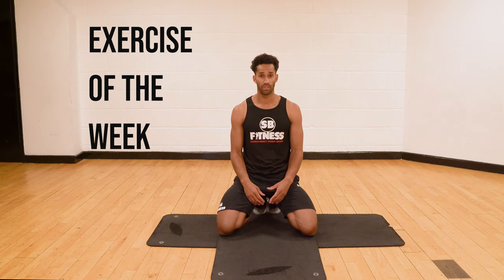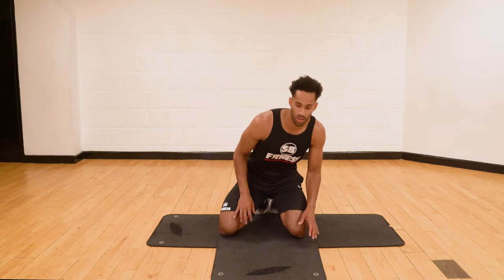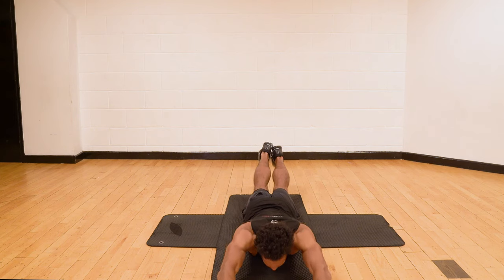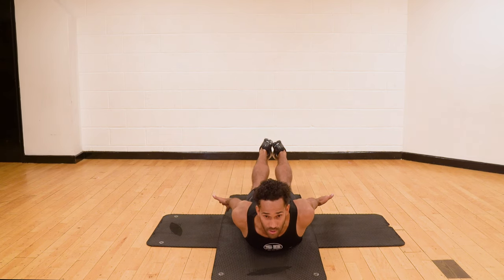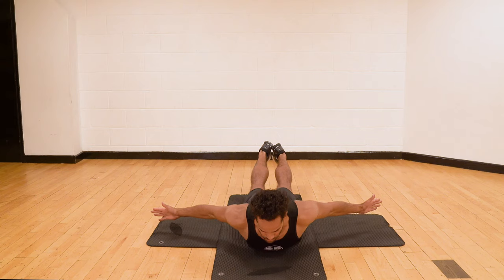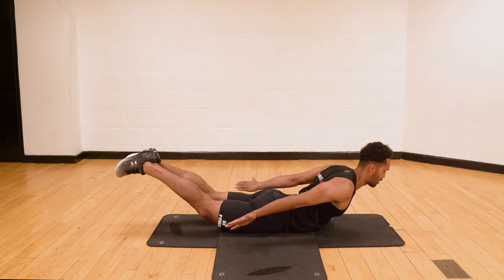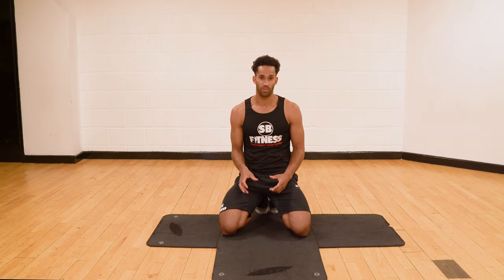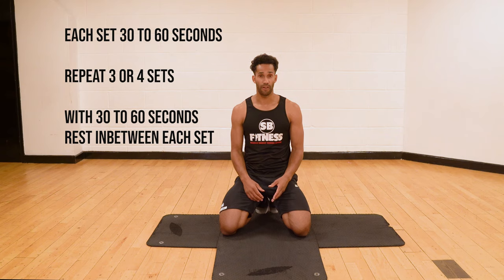Exercise of the Week - The ITA Cobra Lifts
Sean shows us the ITA Cobra Lift, to do as part of a home or gym workout.